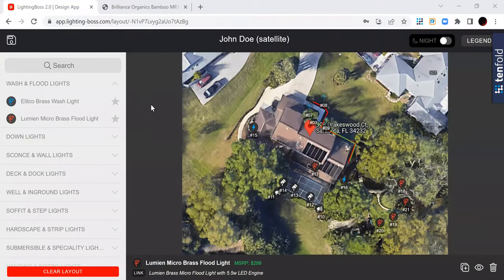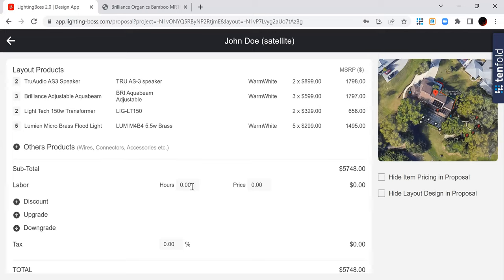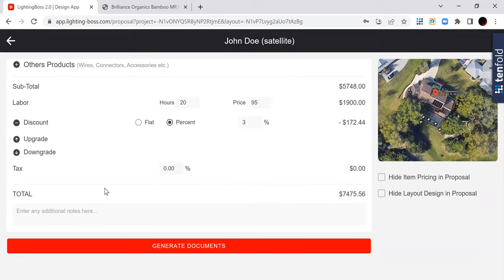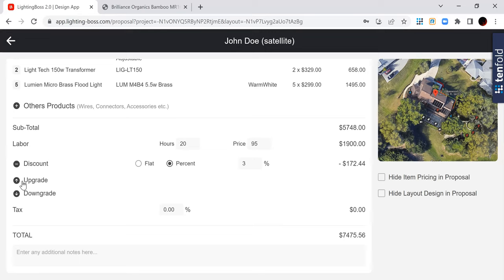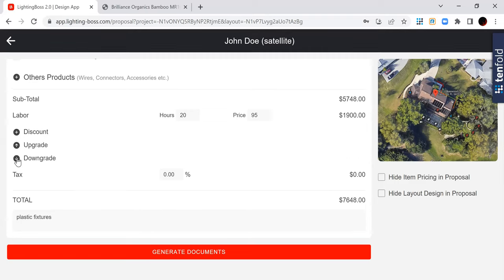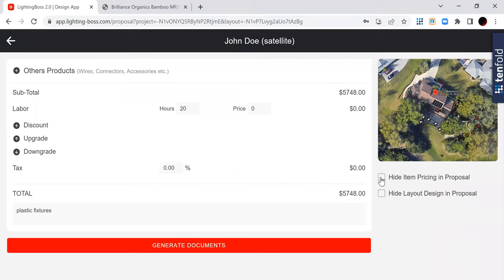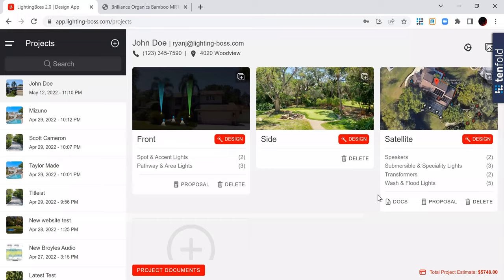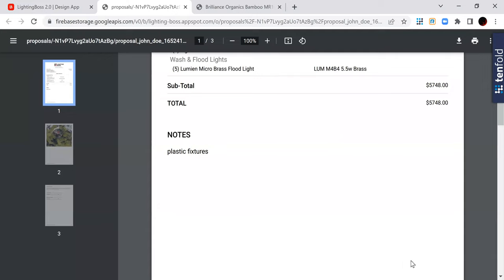6. Creating and Editing Proposals in the LB 2.0 Design & Sales App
In this short video, Founder Ryan Jaso walks you through how to create and edit proposals in the Landscape Lighting Sales & Design software.

Want to sign up? Register now for the FREE version to see what it is all about